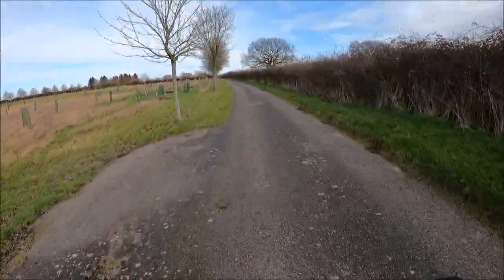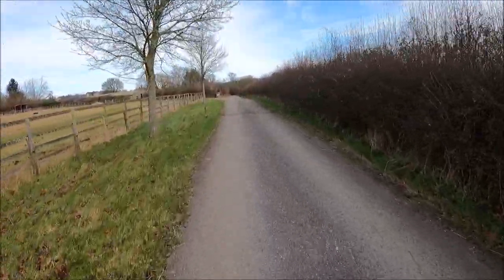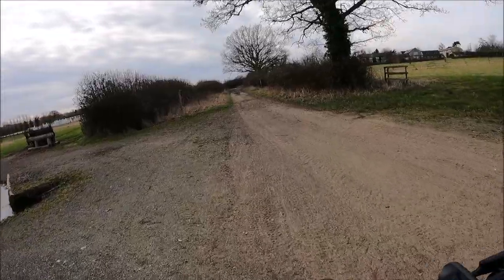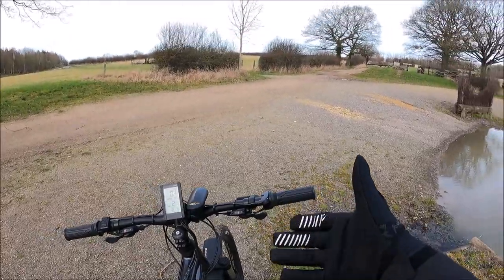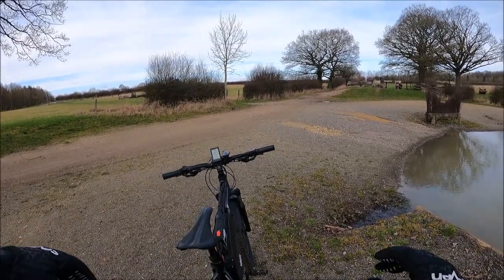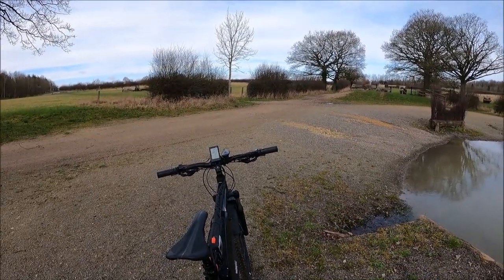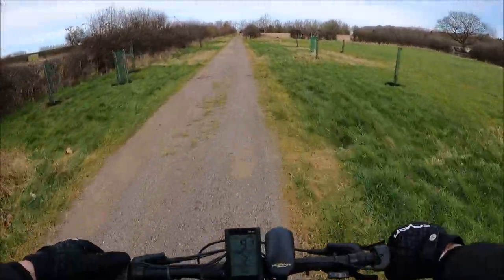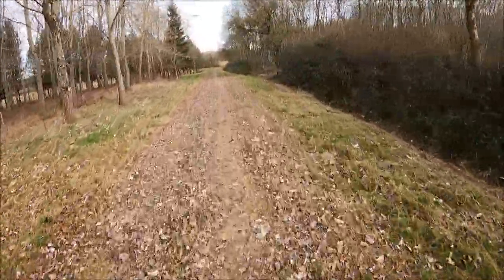The BEST E-BIKE Throttle is?!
What throttle is best for an ebike? thumb, half twist or full twist like a motorbike?
lots to consider its just which is better for you.

DONOR BIKE is a GIANT TALON 3 2021 size Medium Frame 27.5
Solos Bikes Conversion Kit 2000w, 52.17.5ah, MTX-39 Rim and all the other bits needed.